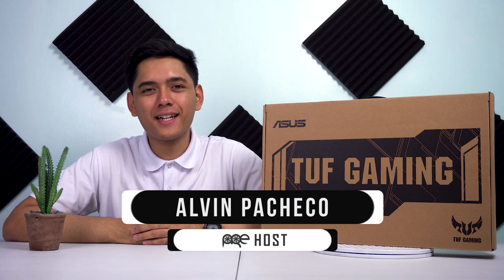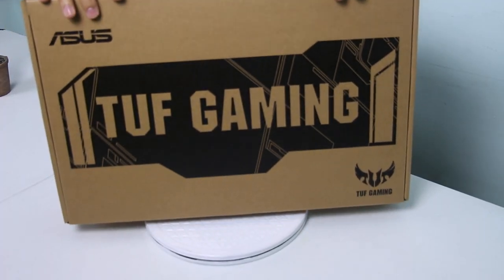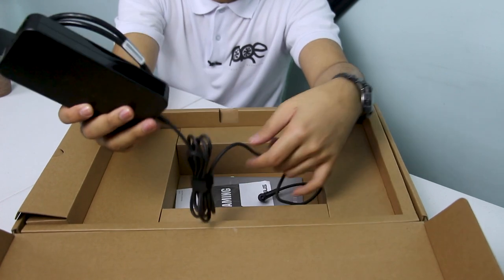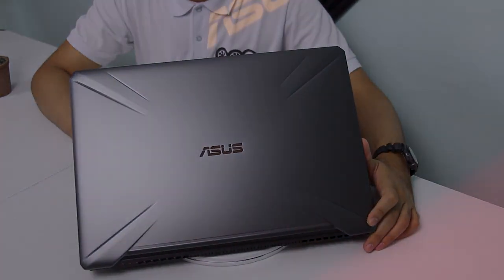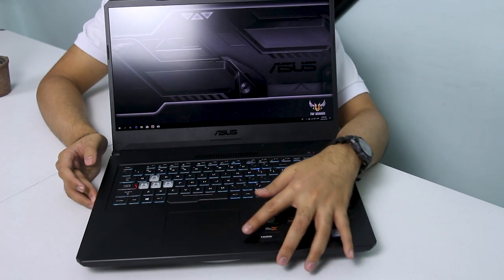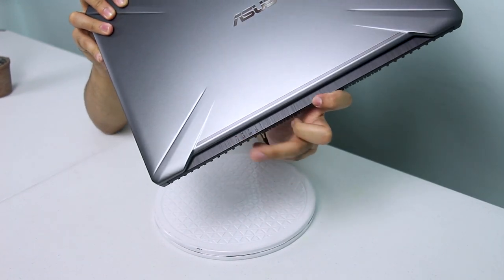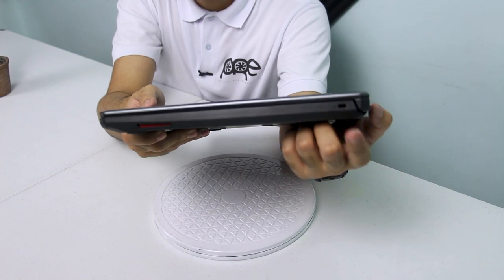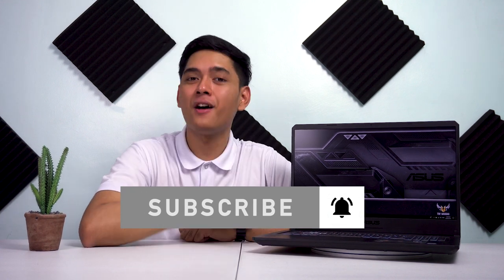144hz GAMING LAPTOP??!! - ASUS TUF FX705GE Gaming Laptop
Let's take a quick look at this 144Hz Gaming Laptop by ASUS TUF, equipped with an Intel 8th gen processor and a GTX 1050ti graphics card. Is this the portable E-Sport laptop?

Welcome to Pinoy Rig Enthusiasts! Kung saan bibigyan namin kayo ng mga reviews, insights at mga unboxings.

Follow us in our social medias!

Wag kalimutan i-like ang video na ito kung nagustuhan ninyo. -